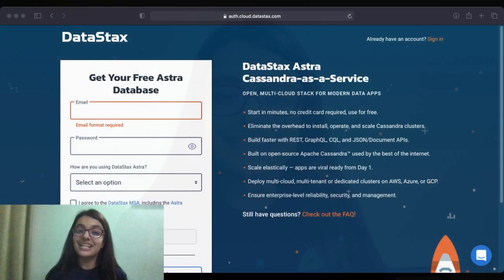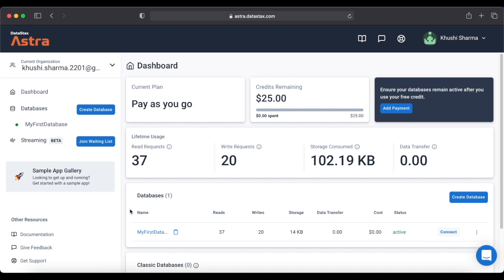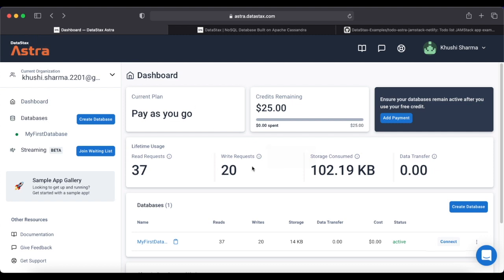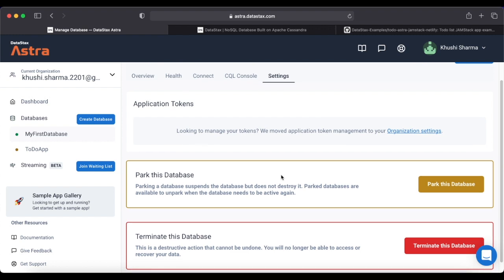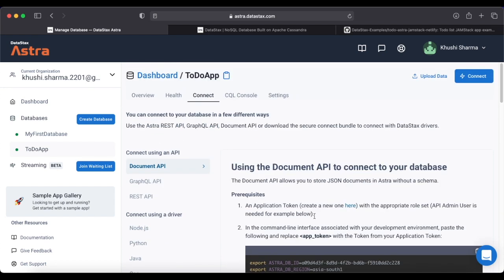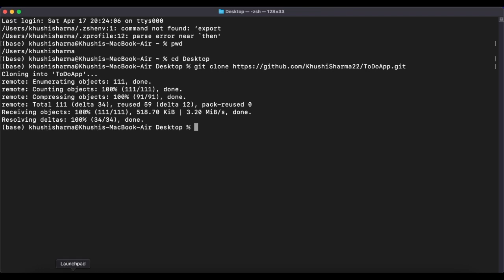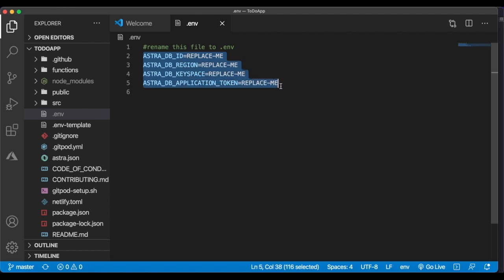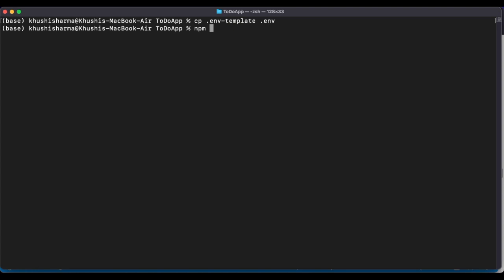Getting Started with DataStax Astra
Hey folks!

DataStax Astra is a server less DBaaS, built on Apache Cassandra and it provides the ability to develop and deploy data-driven applications with a cloud-native service, without the hassles of database and infrastructure administration.

Catch Eddie’s video on How to create a JavaScript Discord Bot with an Open source NoSQL Database